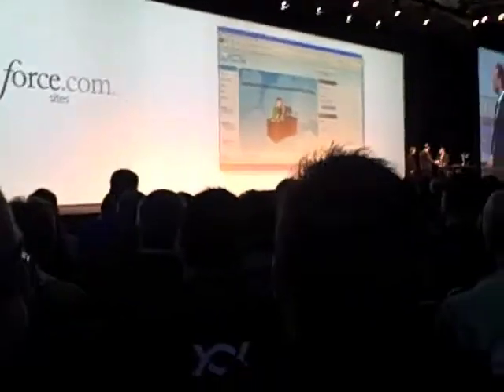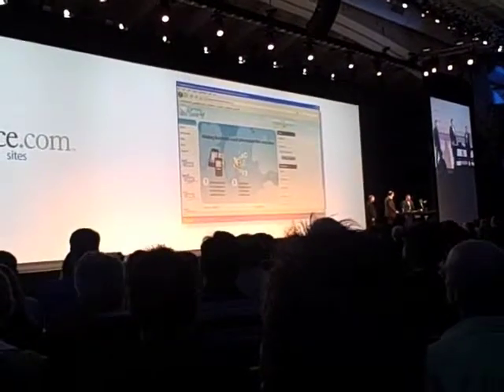Introducing CardLasso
CardLasso